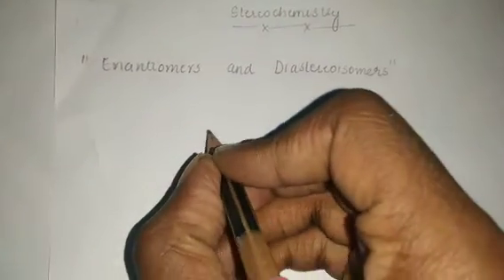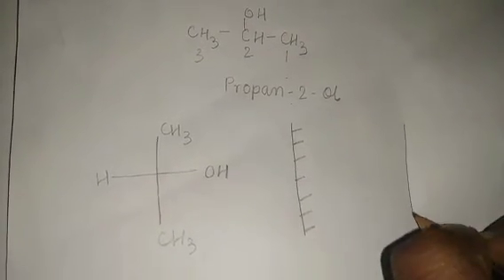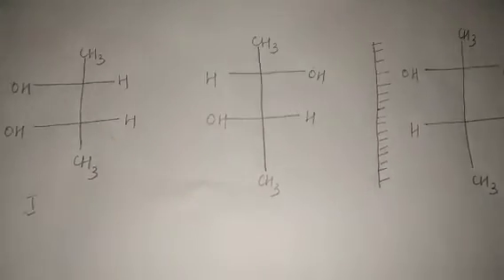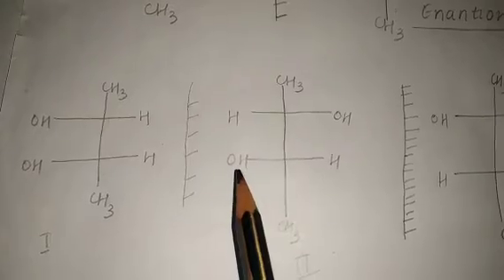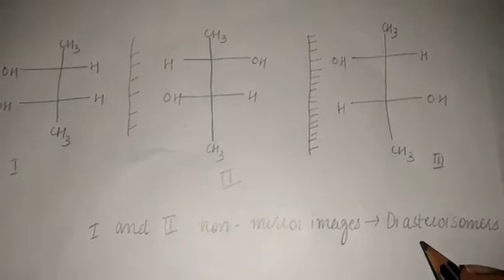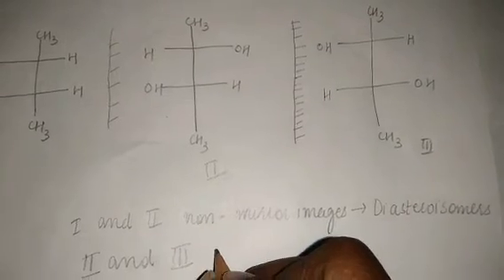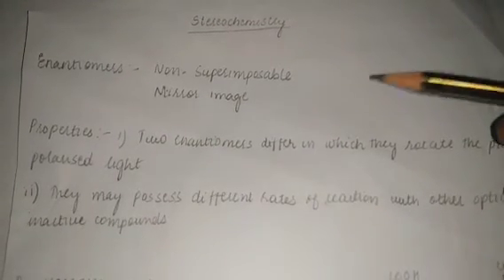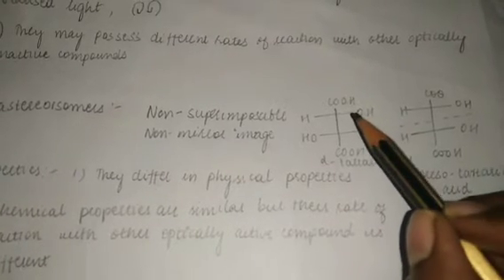Enantiomers and Diastereoisomers| Stereochemistry |Organic chemistry class 11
In this video we will learn about what is enantiomers and diastereoisomers and their differences with each other along with their properties.